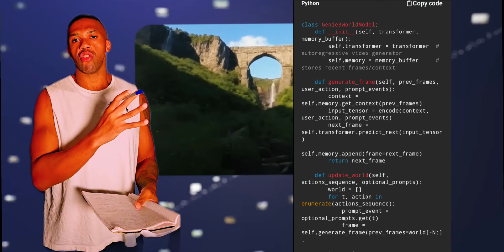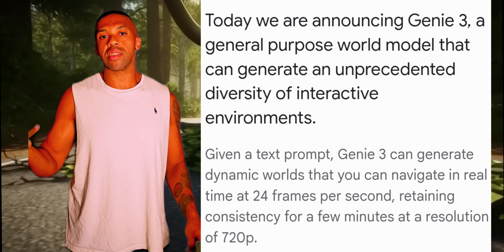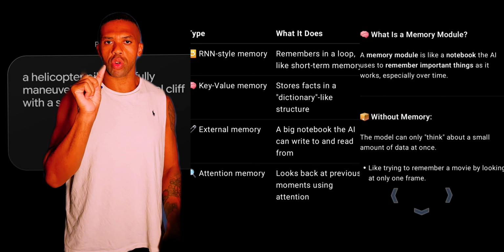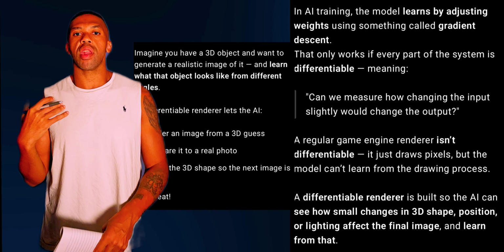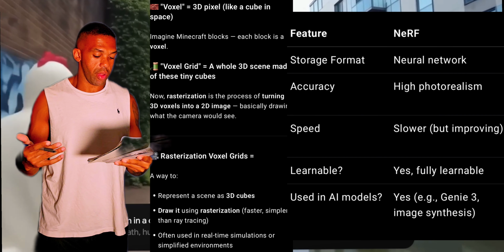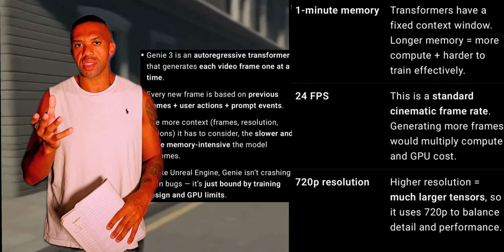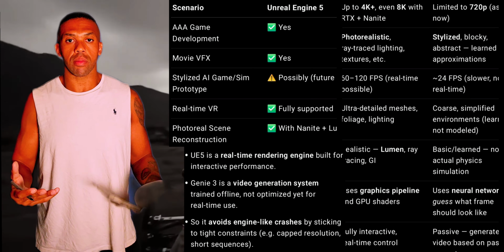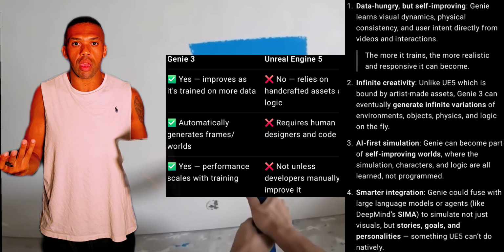The Unreal Engine 5 Killer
0:00 Genie 3 Code
1:54 Autoregressive transformer model
2:41 Memory Module
3:24 Multimidel Embedding Layer
4:23 Differentiable Render
5:24 Genie 3 v Unreal Engine 5
6:04 Rasterization Voxel Grid
6:21 Raytracing
6:41 NeRF
7:36 Limitations
9:07 Rasterization Voxel Grid (again)
10:00 Unreal Fidelity
11:23 Why Genie 3 Might Kill Unreal Engine